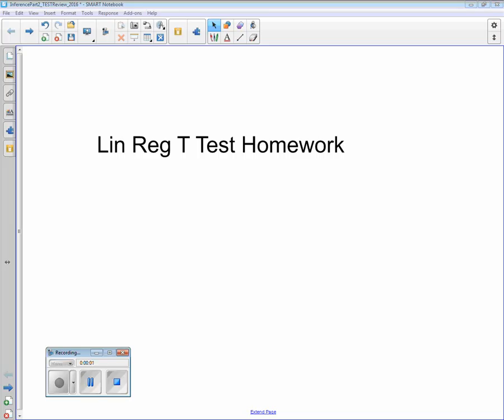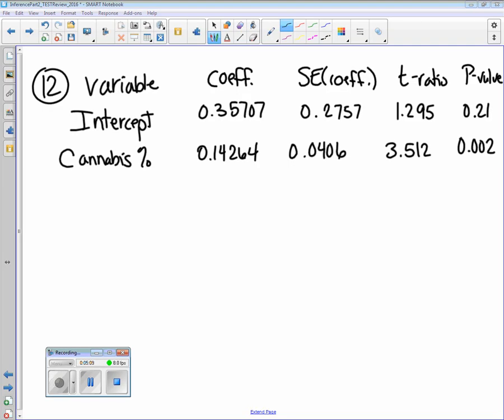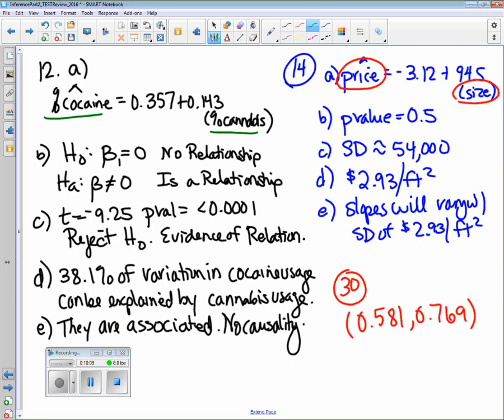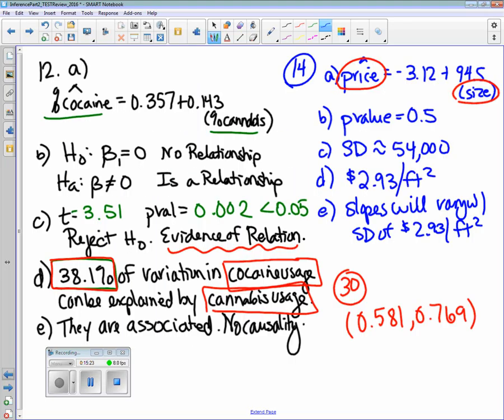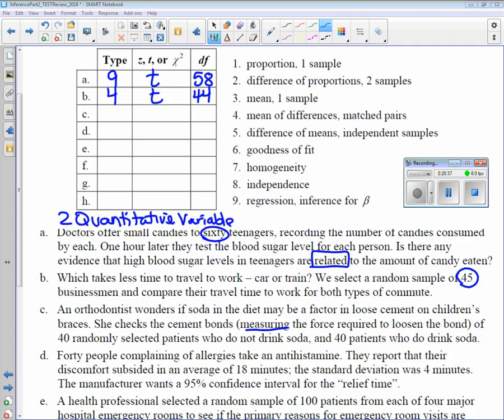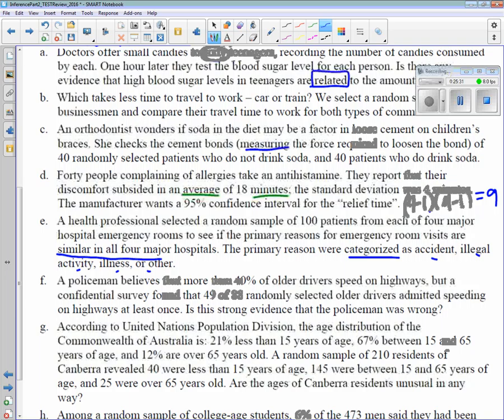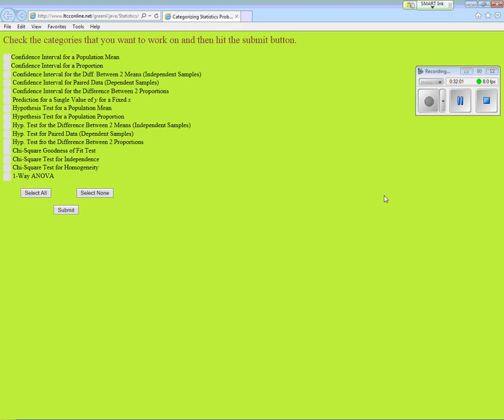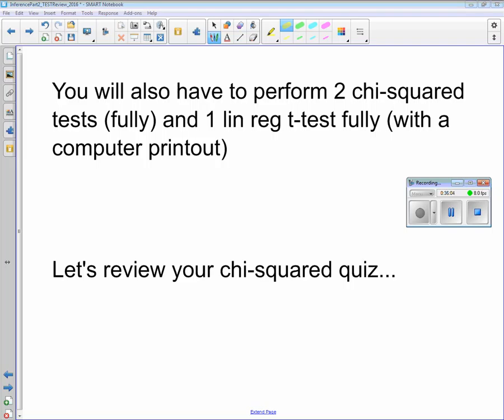LinRegTestReview April14 2016